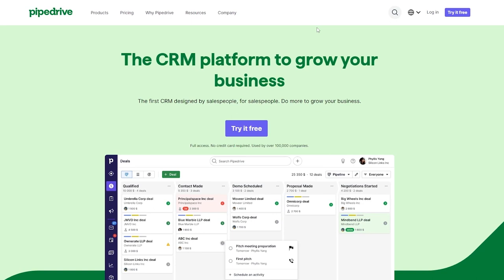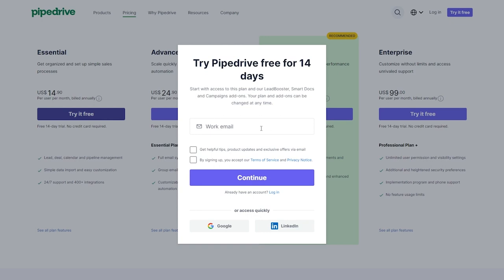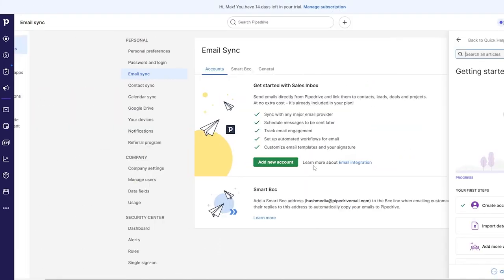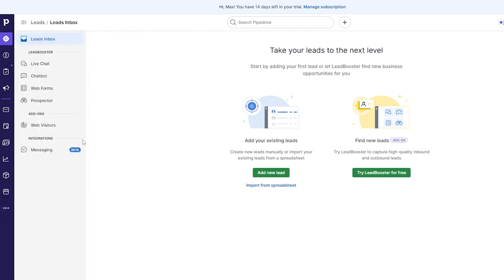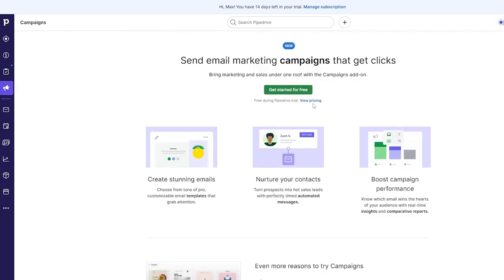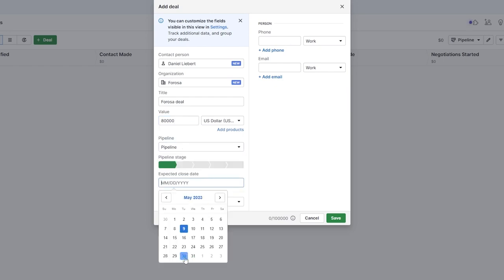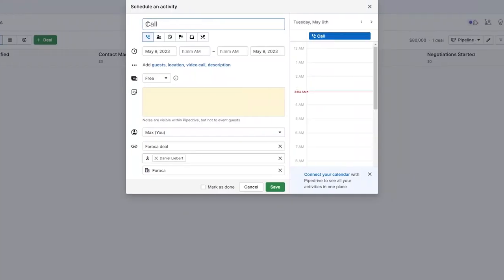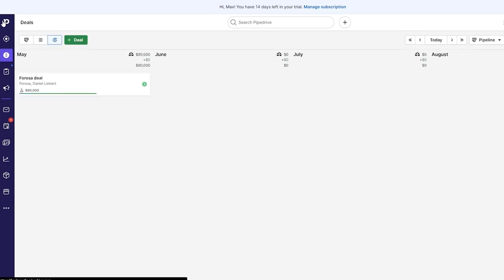How To Use Pipedrive CRM Software - Tutorial 2025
In this video, I'll show you how to use Pipedrive, a powerful CRM system, to manage your small business. Follow along with this step-by-step pipedrive tutorials to learn how to use its main features, like lead generation and sales. I'll also cover the different pricing plans.